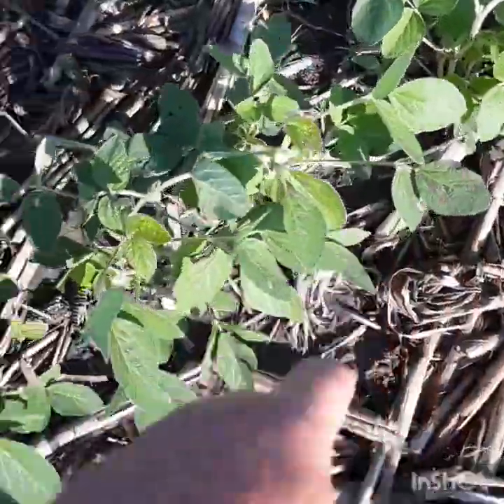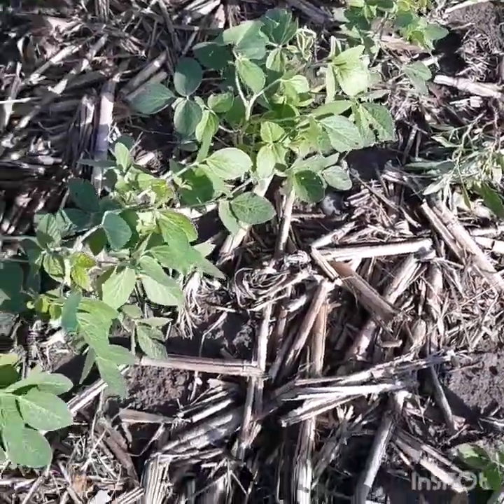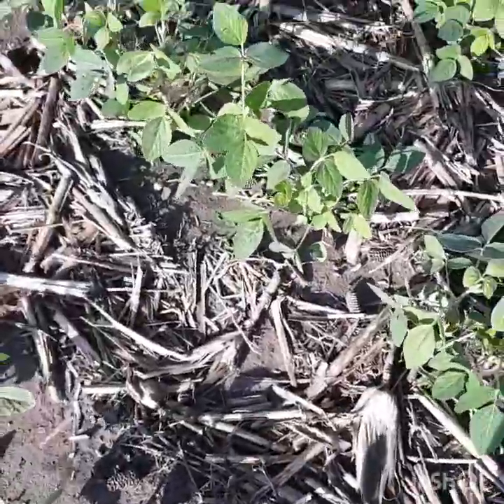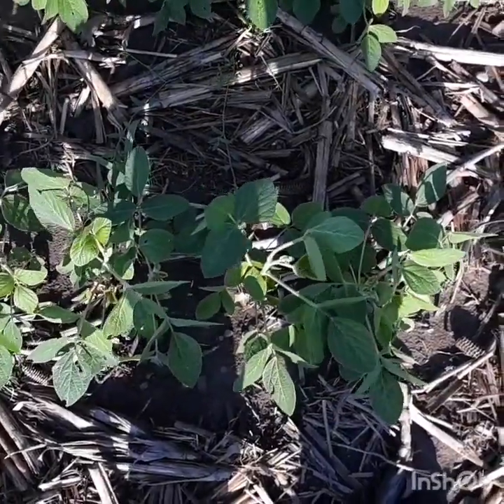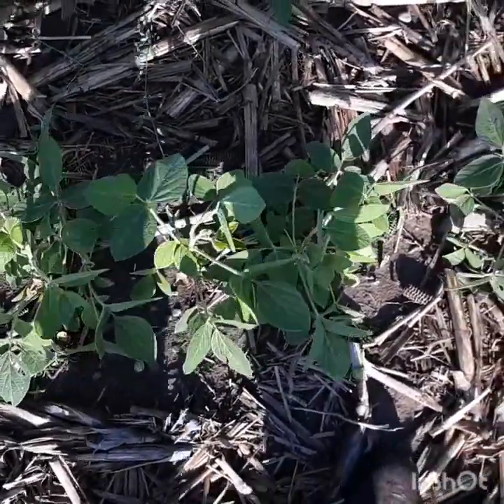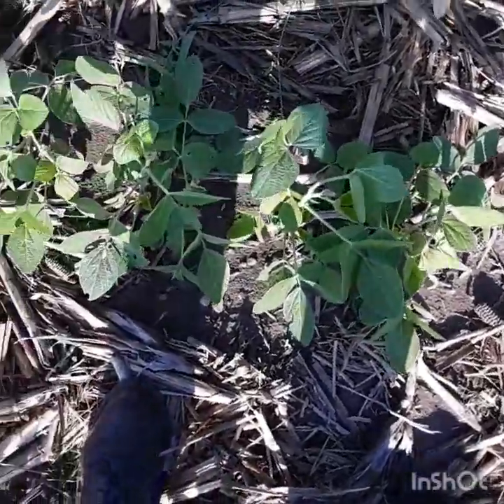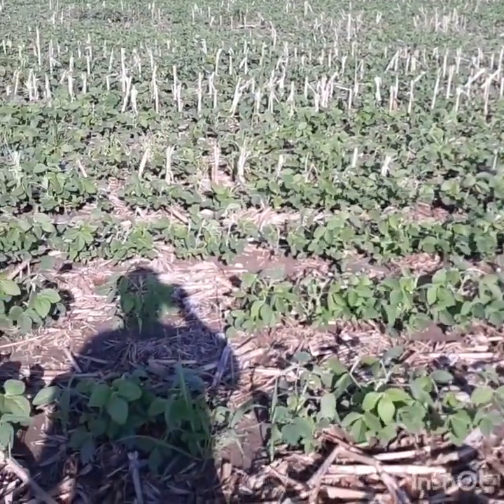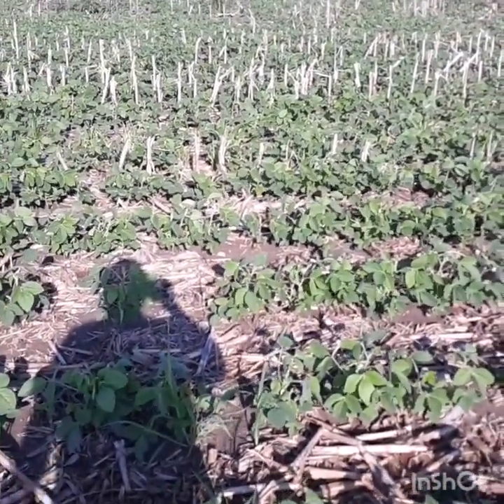soybean low population test.